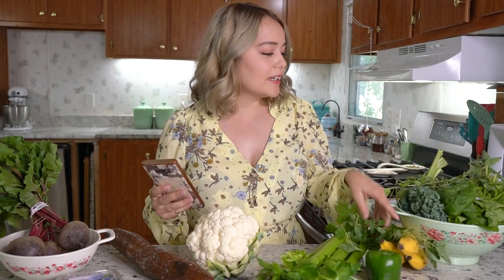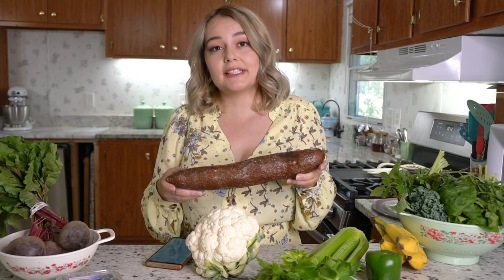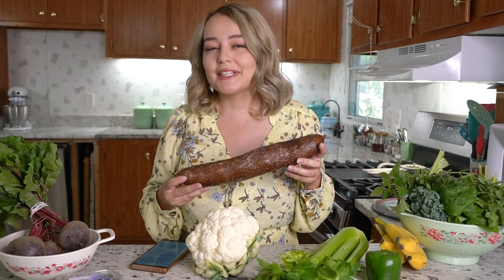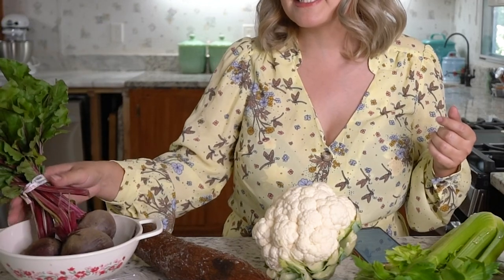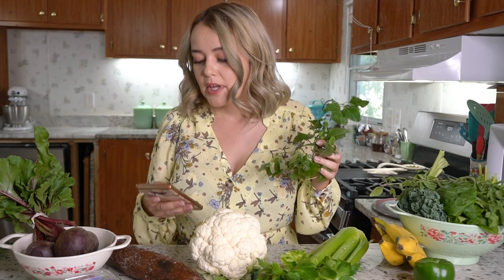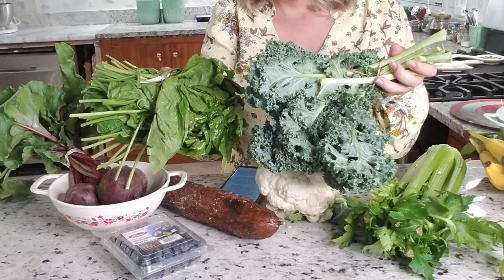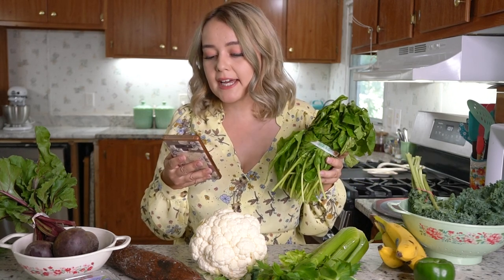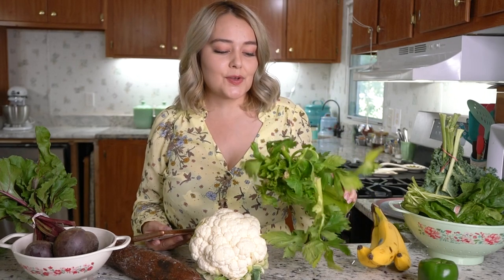Best Vegetables for Dogs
My go to list for great vegetables for dogs and making raw meals!

Like the clothes I am wearing in my videos?

This channel is dedicated to animal education and improving the lives of captive animals.
Here’s little about me!
My name is Meghan Arriola and I live in Texas with my husband Jaime, where I dedicate my time to taking care of exotic and domesticated animals on my farm. We run a rescue and sanctuary for animals like alpacas, birds and reptiles. I do animal education presentations for groups and schools. Our alpacas also do events where we are able to teach people about these unique animals. I have used service dogs for medical needs for over 10 years and I am an advocate for assistance animals and mental health awareness.
I am an animal educator that brings science related ideas to an audience from around the world by presenting fun and interesting topics in a family friendly way. Animals touch our lives in unique ways everyday as simply being our pets and companions, but how can we make their lives equally as special now that they live in captivity? My YouTube channel and blog explore ways to meet this goal by tackling things like animal behavior, human-animal relationships and veterinary medicine. Animal science is a great way to teach people of all ages that education is fun and nerdy is cool.
My previous animal related work experience includes working in veterinary clinics, private zoos, training horses and volunteer work in wildlife rehabilitation, rescue/foster/adoption programs and therapeutic horsemanship for children with disabilities.
When I am not working with animals, I am working at the health care clinic owned by my husband Jaime and I, where we provide services to low income, minority neighborhoods. We have been on the frontlines fighting covid19. I also have a passion for art and I am an award winning painter and photographer and published author. I am naturally very introverted but I am extroverted about sharing my passions and doing my part to make the world a better place!